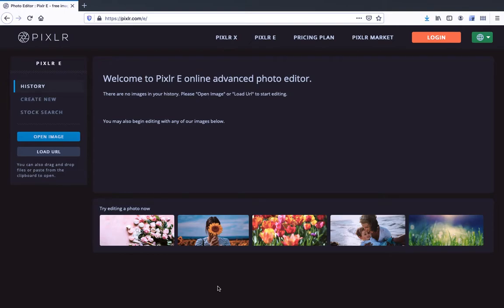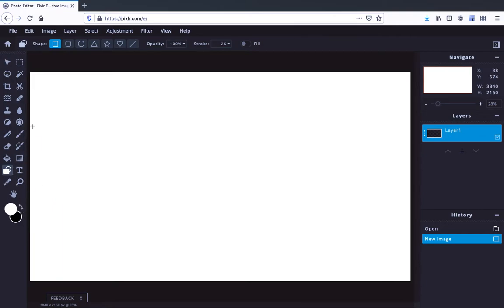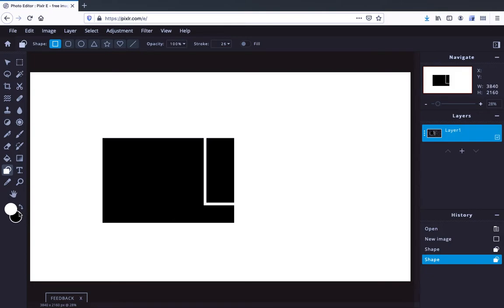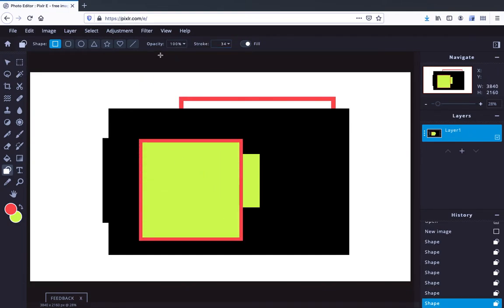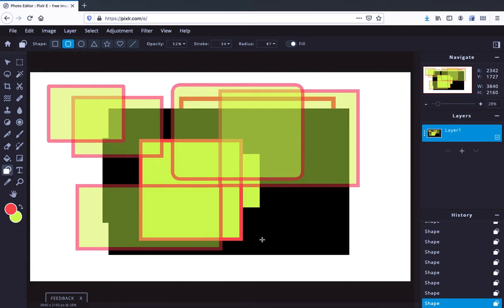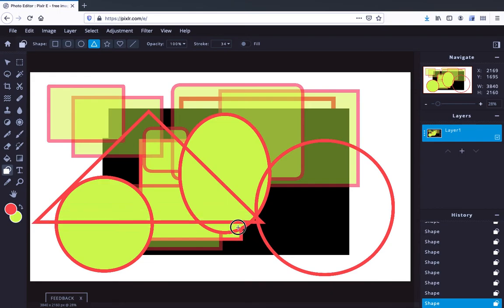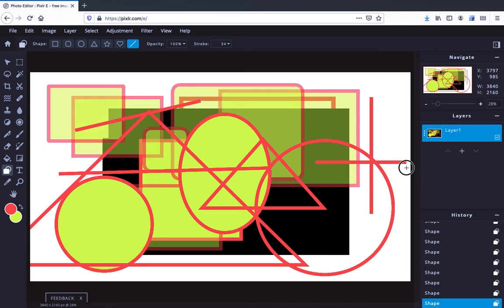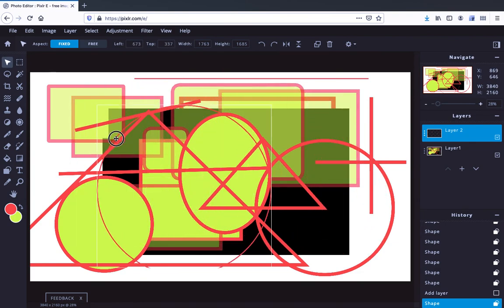PIXLR Shape Tool how to use and Make Shapes and Tips & Tricks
In this video I show you how to use the Shape tool in PIXLR, one of the webs great free image creation and editing apps.  PIXLR is a web based app and can be used with Mac, Windows and Chrome, as well as Android phones and tablets and iphone, ipod and ipad devices.  A versatile and useful tool for digital imaging.